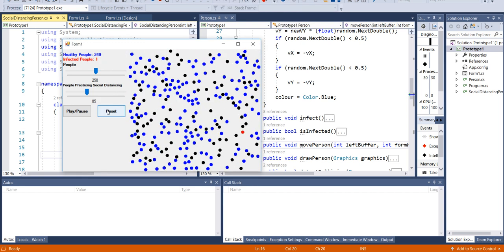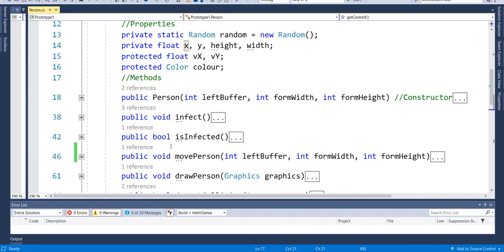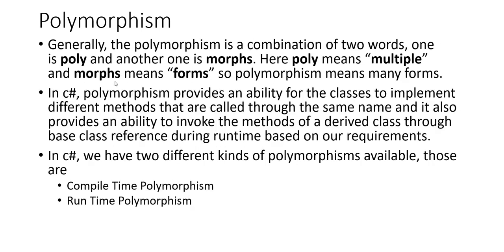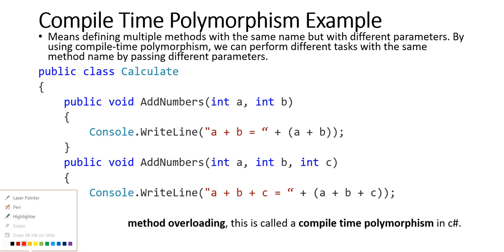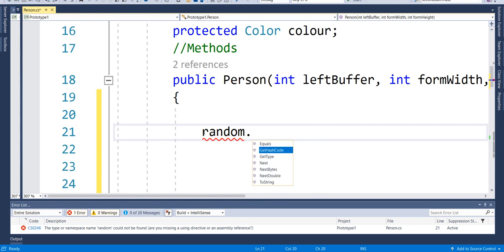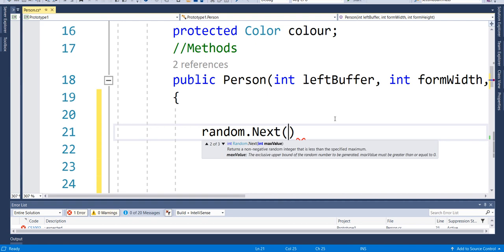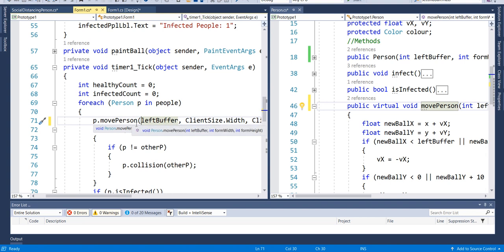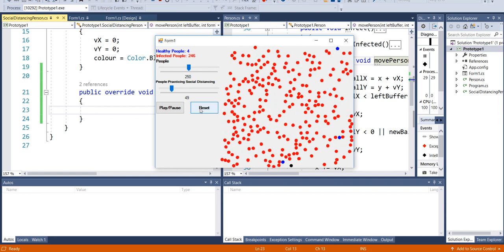Virus Spreading Simulator Video 8 - Polymorphism Explained